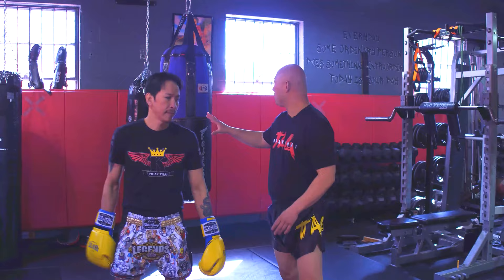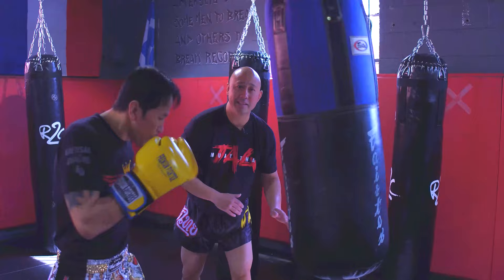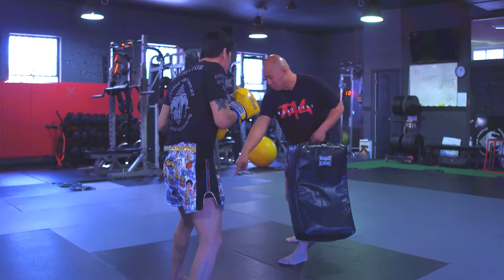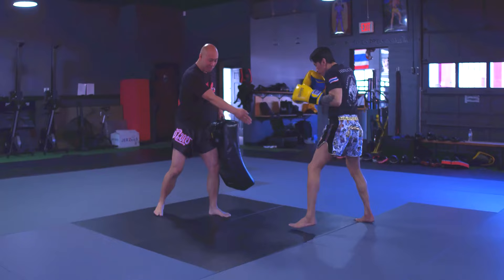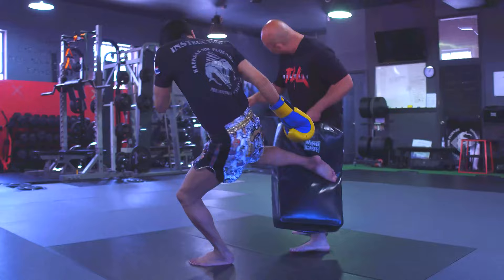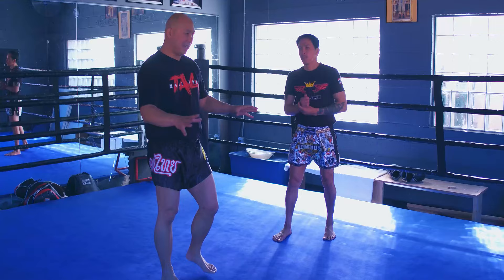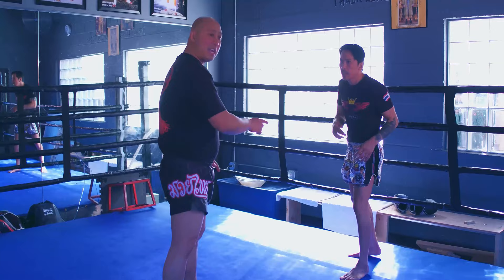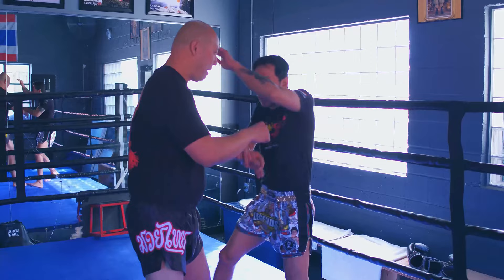Four Lessons to be Learned from the Muay Thai Legend - Kaensak Sor Ploenjit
This is Chris Aboy with Tag Muay Thai. I'm over here in Jersey city because I'm going to visit one of my mentors Kaensak Sor Ploenjit. He is one of the Muay Thai legends and two-time fighter of the year in Thailand. In this video, Kaensak share with us four Muay Thai lessons. He will show you how he is working the heavy bag, how to preform  the basic leg kick, the application of the straight knee and the step and pivot.